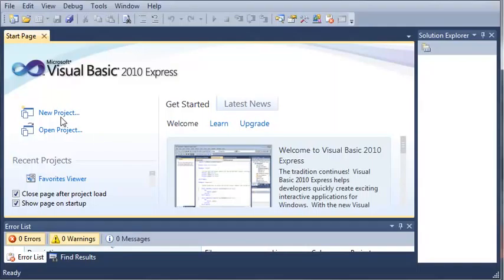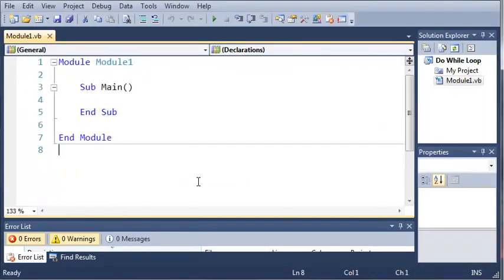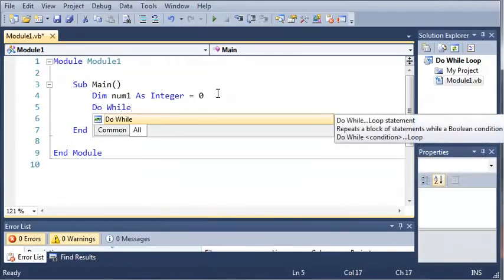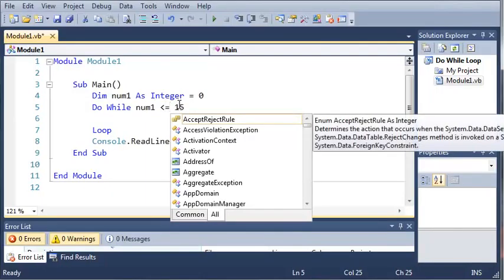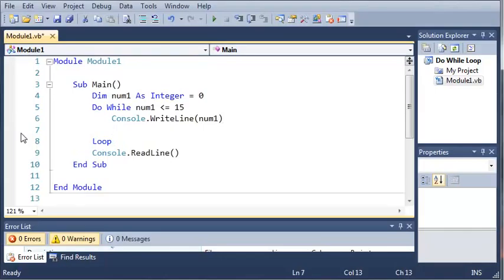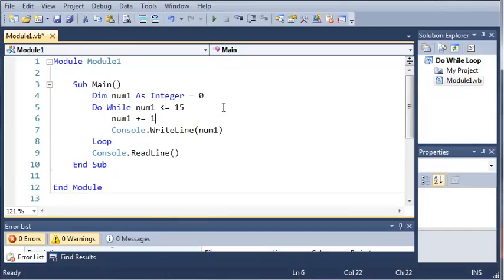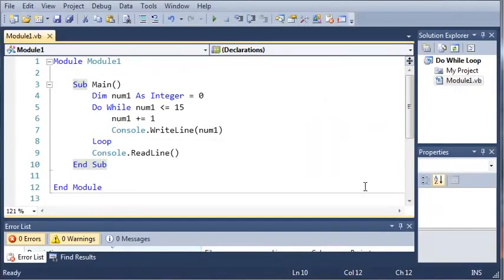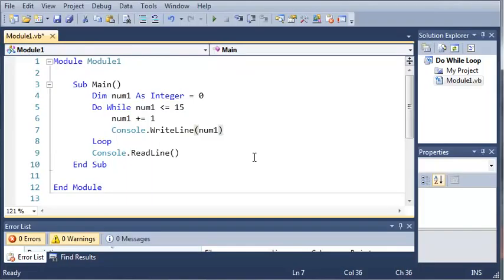Visual Basic Tutorial 31 Do While Loop YouTube